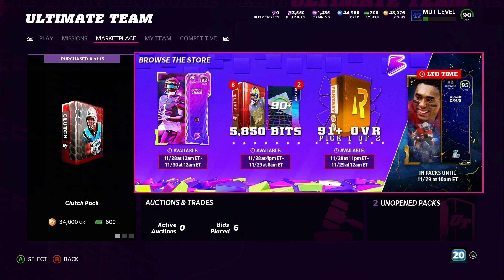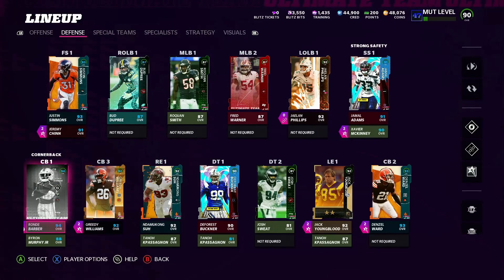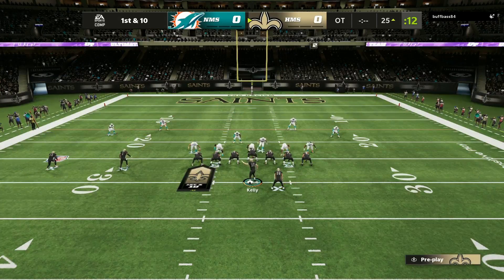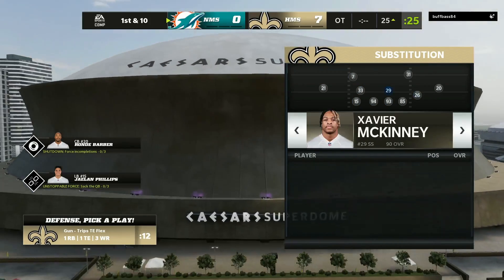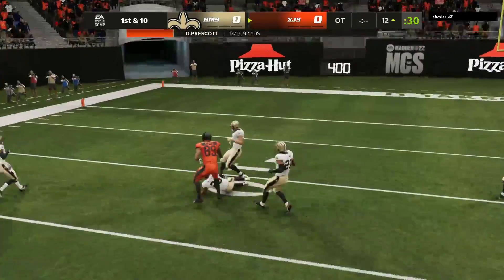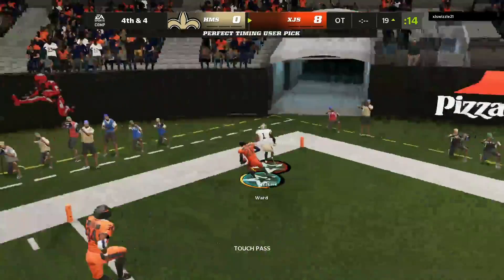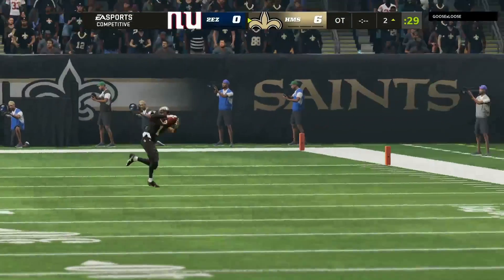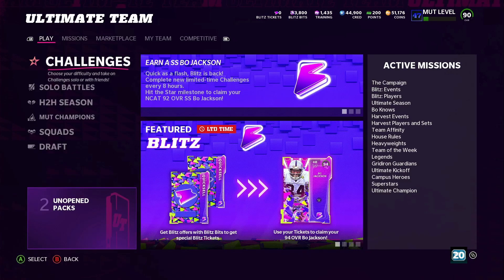Ja'Marr Chase runs the crispiest routes! HMS 8 | Madden 22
Be on the lookout for more Madden 22 content!